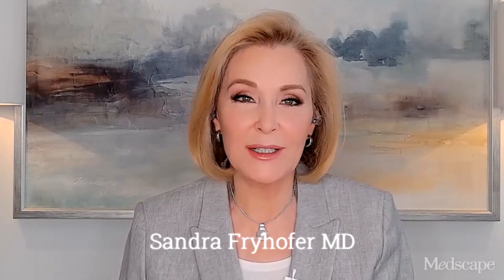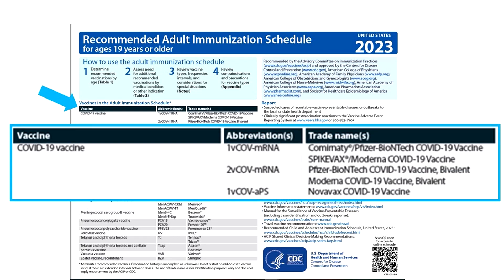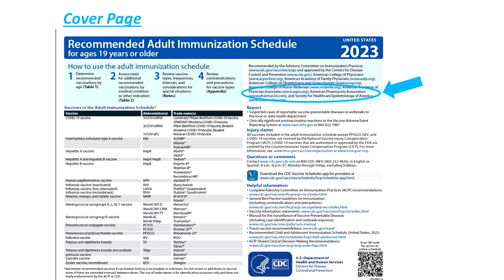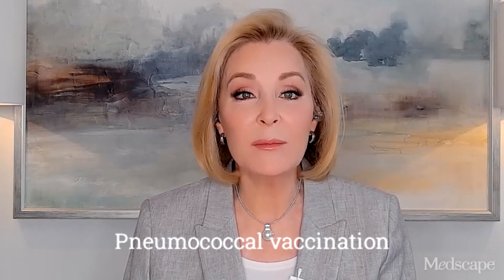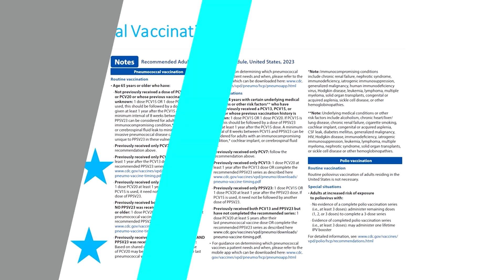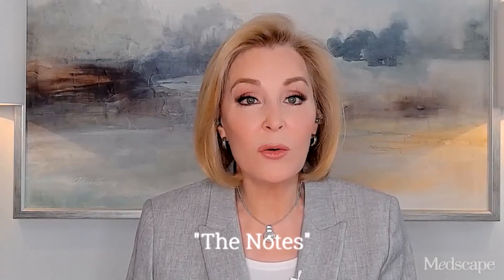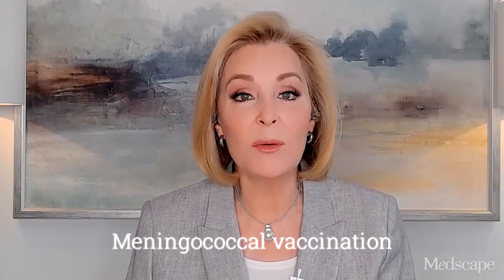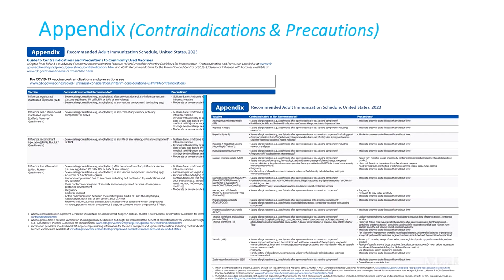The 5 Biggest Changes in the 2023 Adult Vaccine Schedules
AMA Liaison to ACIP Dr Sandra Fryhofer gives a quick tour of the 2023 vaccination schedules, highlighting what's new for this year.